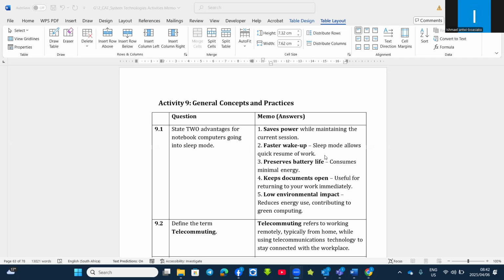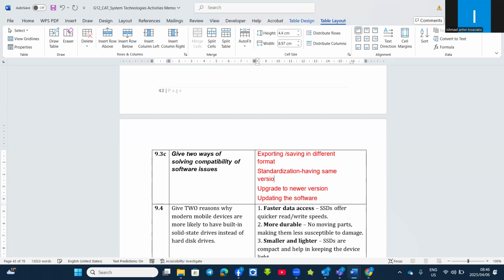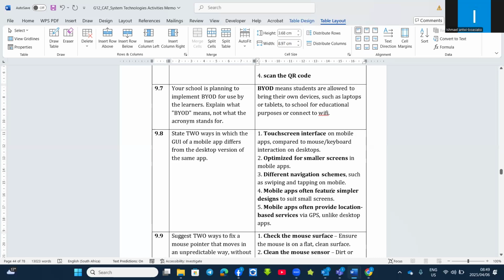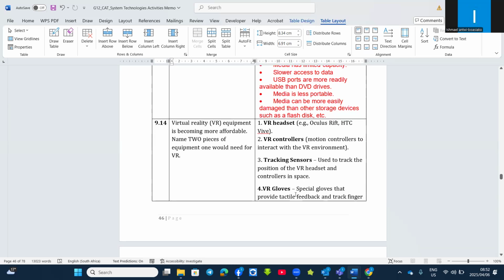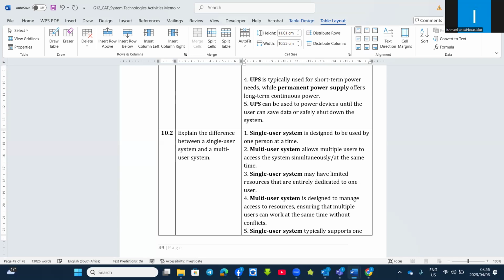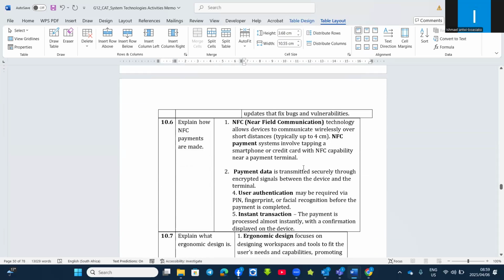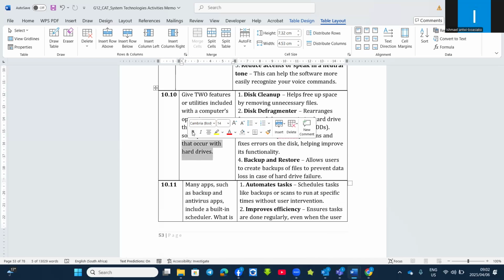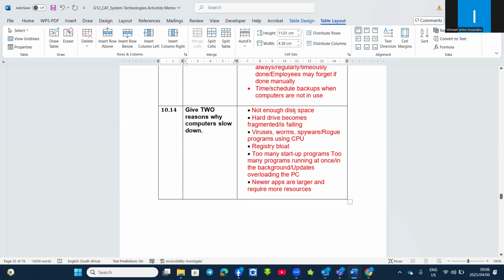System Technologies General Concepts Q&A CAT Theory By Sirantwi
Welcome to Sirantwi’s CAT Theory Series!
In this video, we break down the General Concepts in System Technologies — essential knowledge for every CAT learner in Grades 10–12. This Q&A video will help you revise quickly and understand the key ideas around how computers function on a basic system level.

🔑 In this session, we cover:
✅ Components of a computer system (hardware, software, users, data)
✅ Understanding the IPO cycle (Input-Process-Output)
✅ The role of system software and application software
✅ Differences between hardware and software
✅ What makes a system “reliable” or “efficient”?

🎯 Great for:
✔️ Exam preparation and revision
✔️ CAT Grade 10–12 learners
✔️ Anyone who wants to understand computers from the ground up

🎓 Sirantwi Tip:
“Always connect your CAT theory answers to real-life examples. It shows understanding and earns you more marks!”